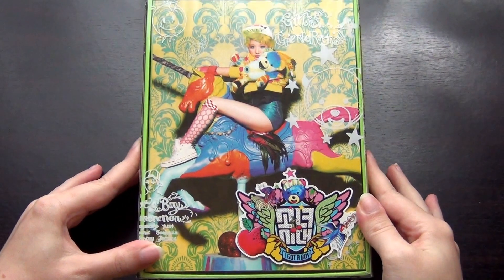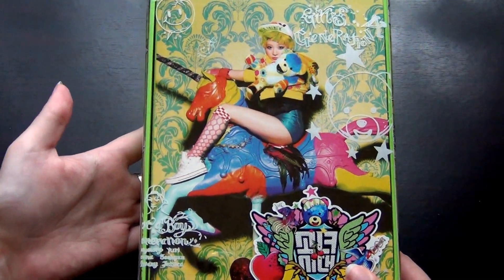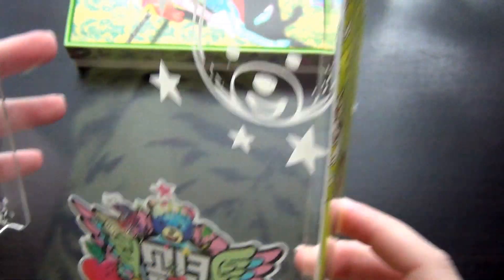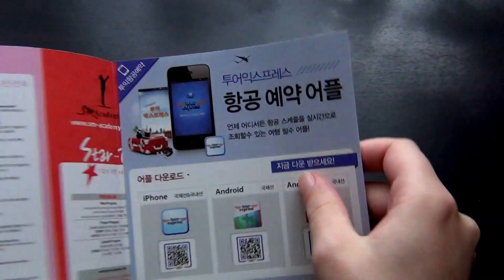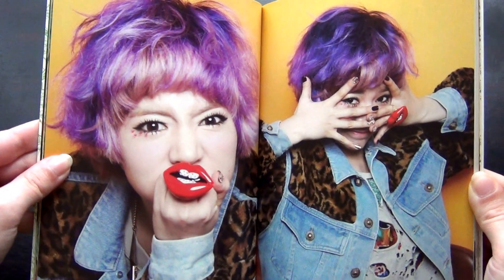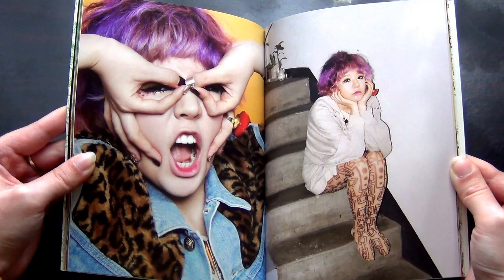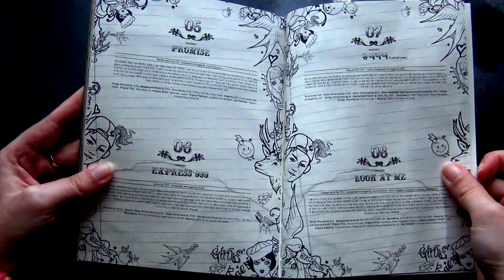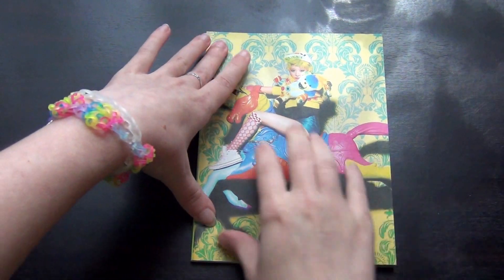[UNBOXING] Girls Generation - I got a boy Sunny version fourth album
this is the unboxing of snsd's I got a boy in the Sunny version ( apparently this is the version you can still easily find on the internet )
this album was released on january 1 2013 ( physicaly on january 2 )
1. "I Got a Boy"
2. "Dancing Queen"
3. "Baby Maybe"
4. "Talk Talk" (말해봐)
5. "Promise"
6. "Express 999"
7. "Lost In Love (유리아이)"
8. "Look at Me"
9. "XYZ"
10. "Romantic St." (낭만길)